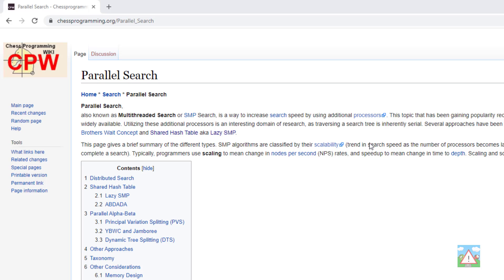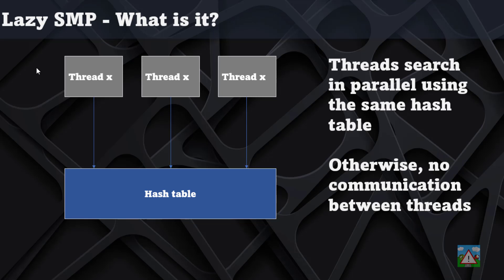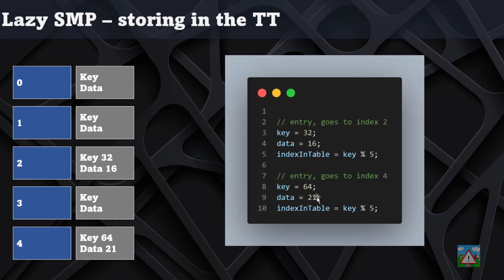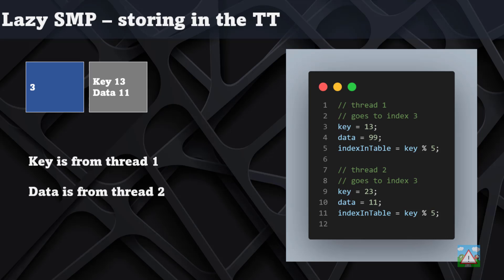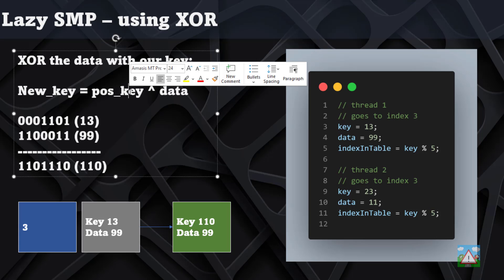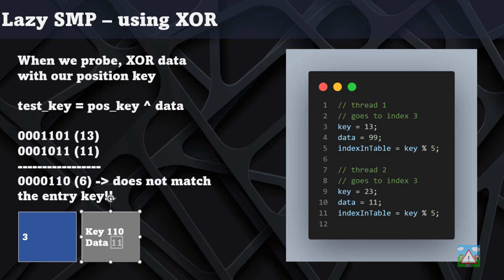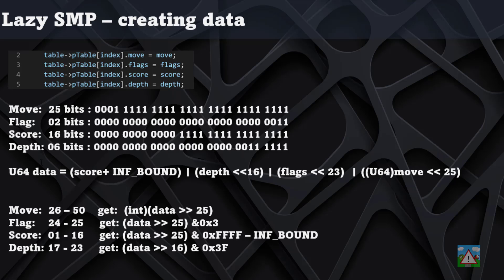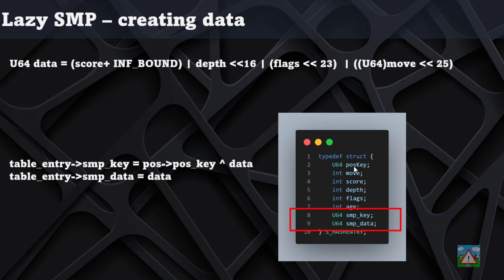Programming a Chess Engine in C No. 102 - How Lazy SMP works